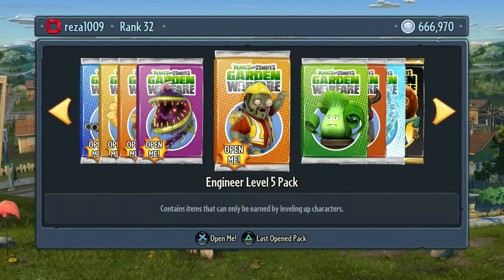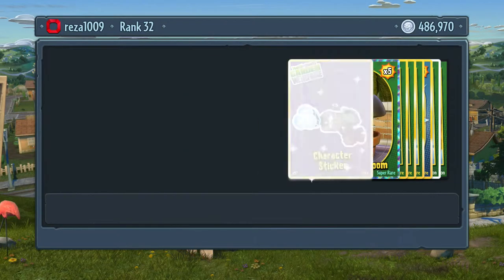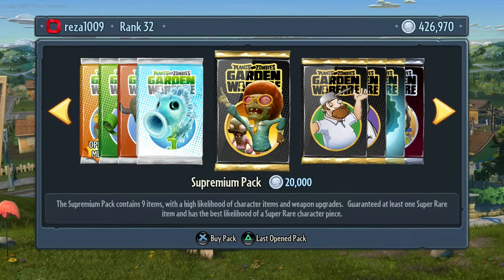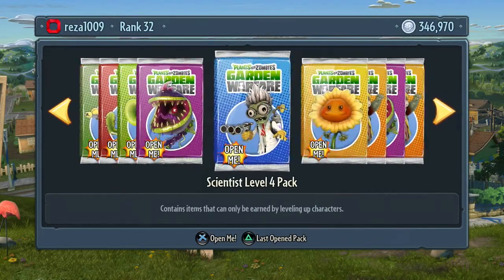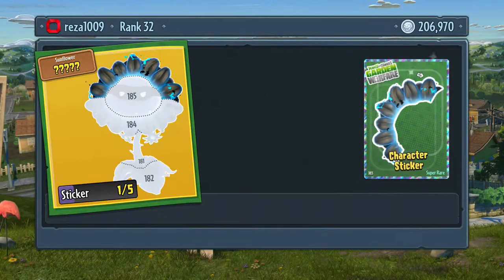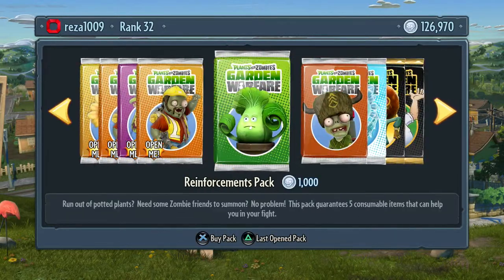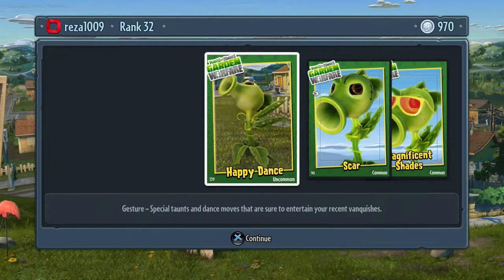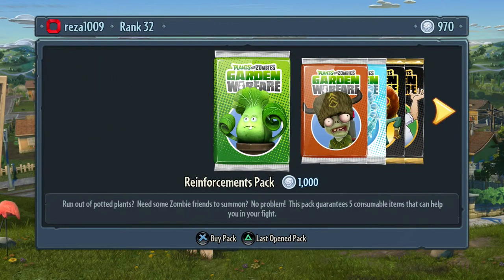HUGE PACK OPENING - 666K COINS - Plants Vs Zombies Garden Warfare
Plants Vs Zombies Garden Warfare 666k Coin Pack Opening! Garden Warfare Sticker Pack Opening On PS4!

Plants vs. Zombies: Garden Warfare is a multiplayer third-person shooter and tower defense video game. It is the third game in the Plants vs. Zombies series, developed by PopCap Games and published by Electronic Arts. The game was released on Microsoft Windows, PlayStation 3, PlayStation 4, Xbox 360 and Xbox One. The game features co-op along with competitive multiplayer modes, where players can control the plants as well as the zombies.

The player can take control of plants or zombies from a third person perspective in either a cooperative or competitive multiplayer environment.

To progress in the game, players must complete unique challenges to each class. These challenges, once completed, will level up the character allowing the player to access features such as upgrades, new characters, weapon skins and character clothing. The game's challenge pop-ups closely resemble the notification system used on the Xbox One.

The Xbox One and PlayStation 4 versions feature split-screen multiplayer as well as Boss Mode, also supported in the PC version, which is similar to Commander mode from Battlefield 4.